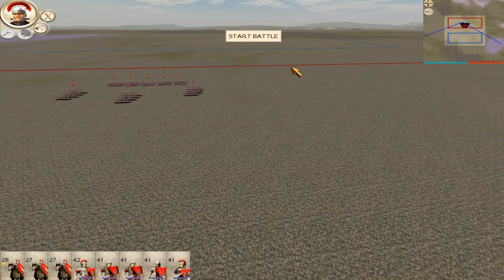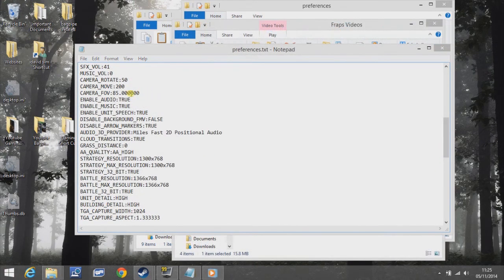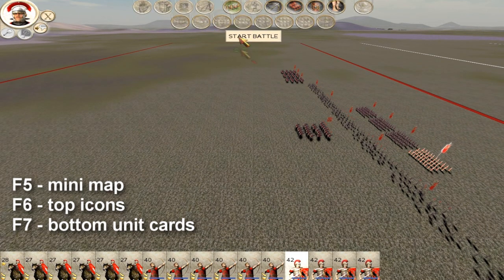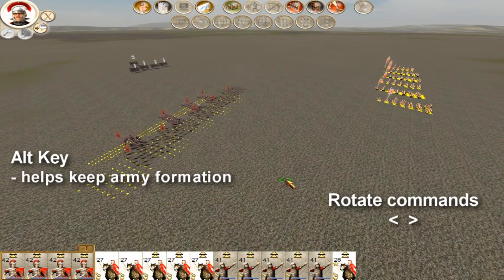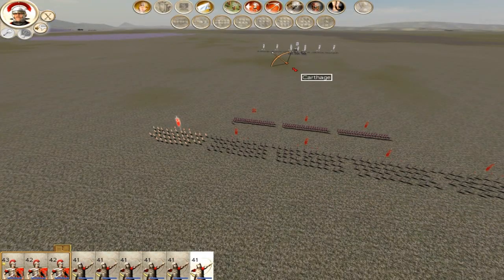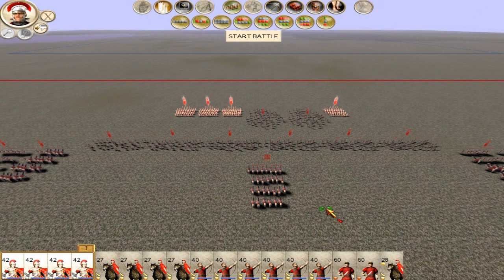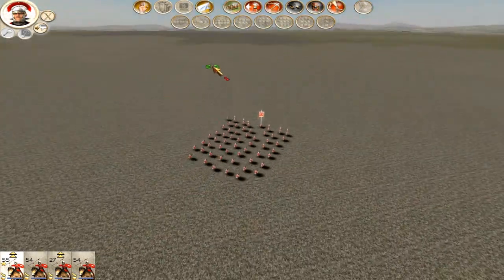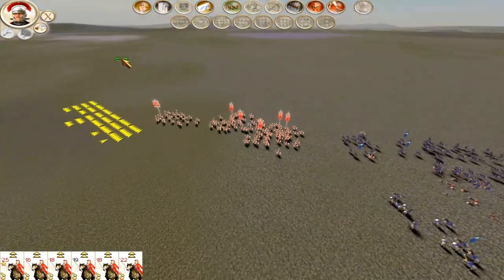Rome Total War Tips and Tricks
Rome Total War Tips and Tricks video

Alot of useful tips and tricks I have learned over the years and some quite recently. How to adjust your preferences file and some commands newer players might not know about.